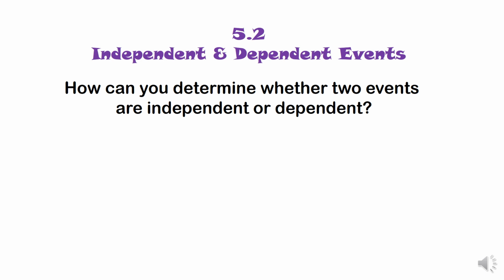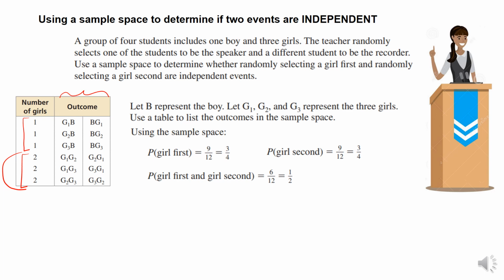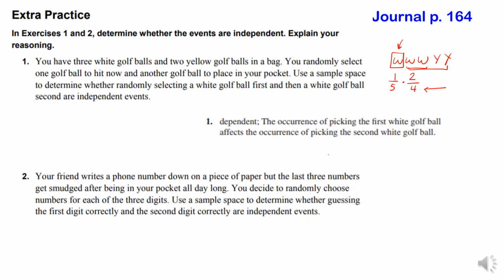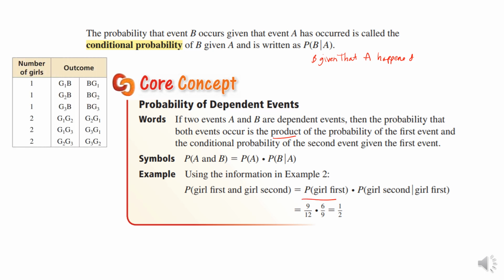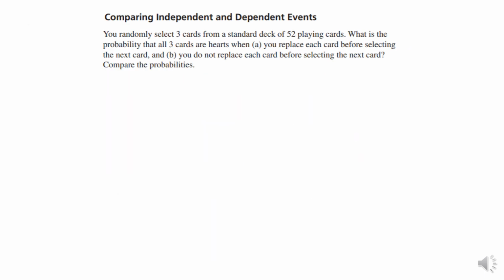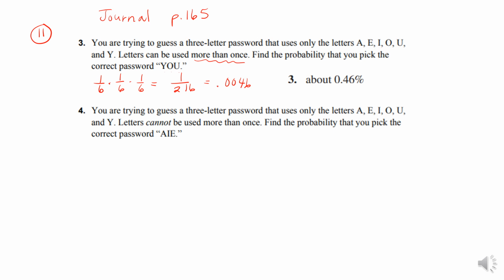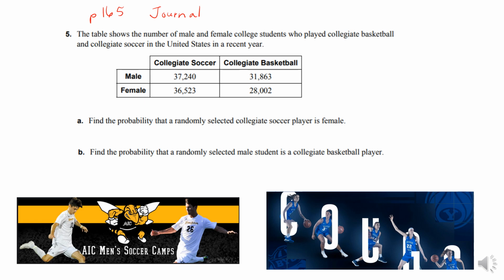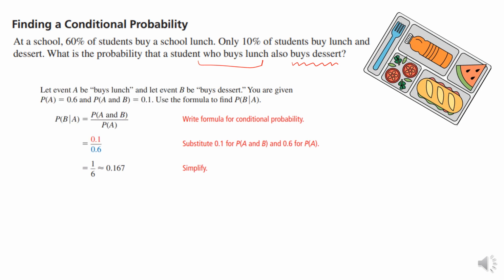5 2 Independent + Dependent Events